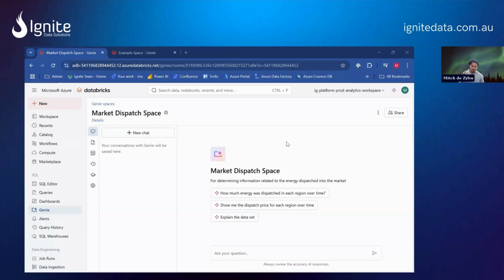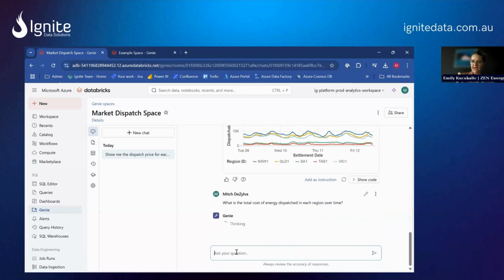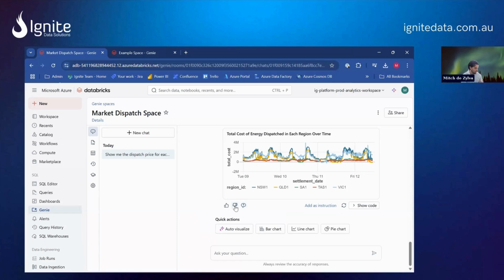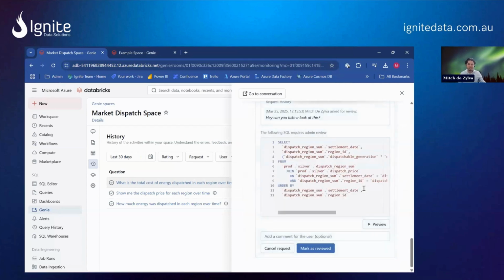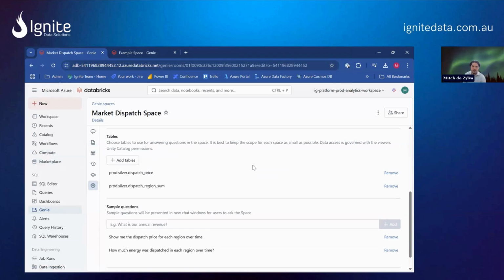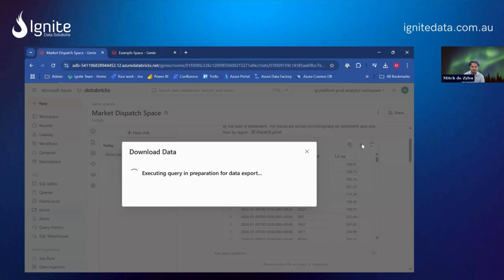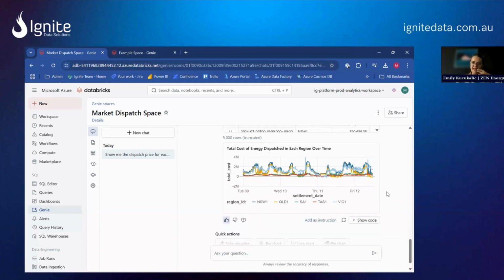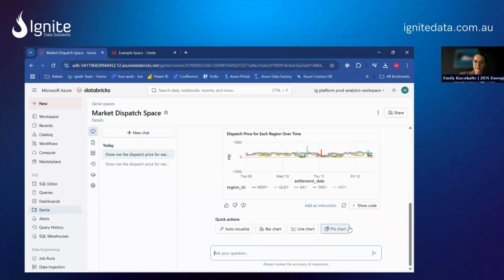A Guide To Conversing With Data Using Databricks' AI/BI Genie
Data is everybody’s business, but not everybody speaks SQL.

As organisations push for data democratisation, the ability to query data in plain English is no longer a nice-to-have — it’s a key differentiator. Enter Natural Language Querying (NLQ).

Mitch de Zylva, Solution Architect at Ignite Data Solutions, discusses how NLQ can empower your teams to self-serve insights, fast.

He also demonstrates Databricks’ AI/BI Genie – AI-driven capability that lets business users explore enterprise data using natural language, all while maintaining governance with Unity Catalog. No code, no complexity—just answers.